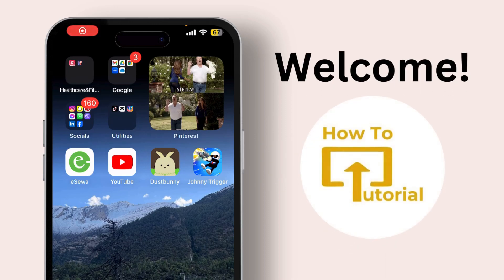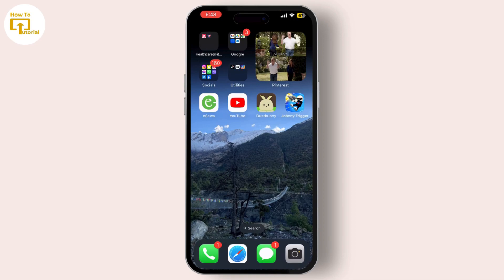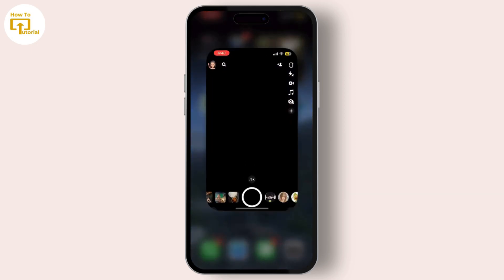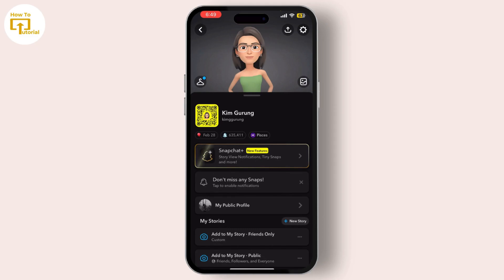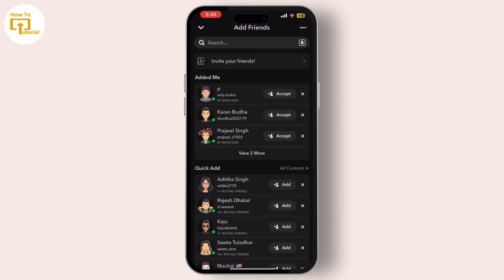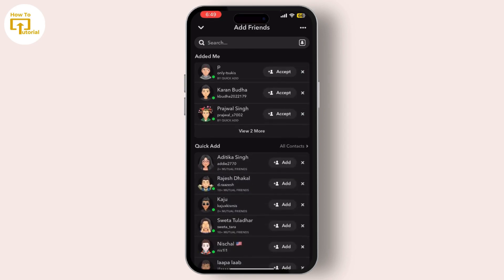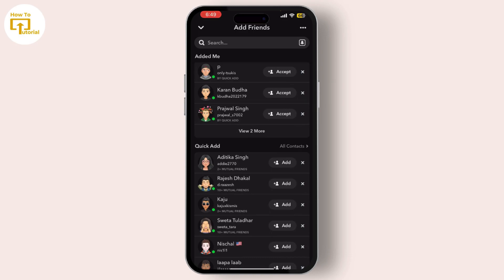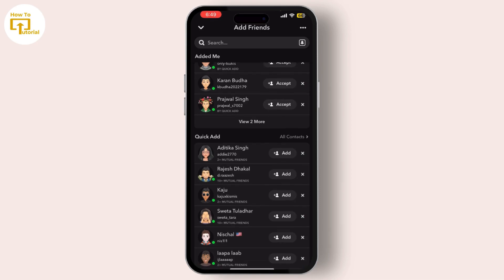How to Add Removed Friends Back on Snapchat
Easy Tutorial on How to Add Removed Friends Back on Snapchat. Easily get back a removed friend on Snapchat with the help of this tutorial.

Accidentally removed a friend on Snapchat? Don't worry, Login Helps is here to show you how to get them back on your friend list in just a few easy steps! This video will cover searching by username, using your phone contacts, and even checking Quick Add.